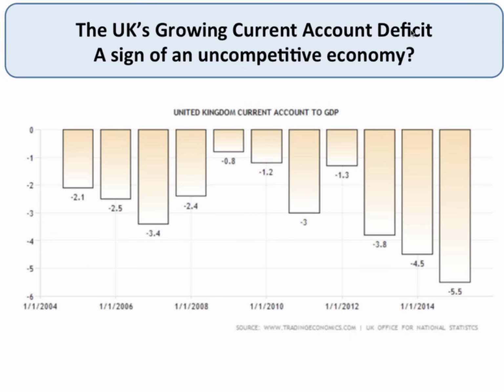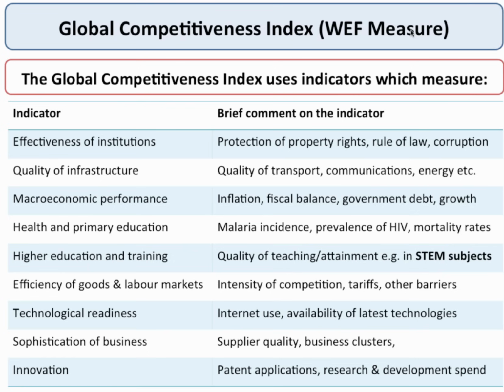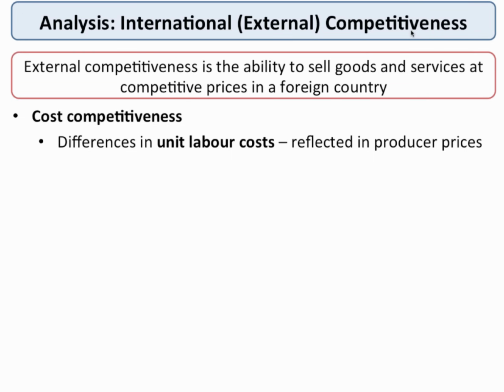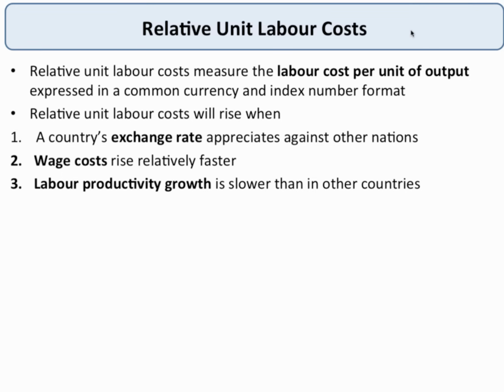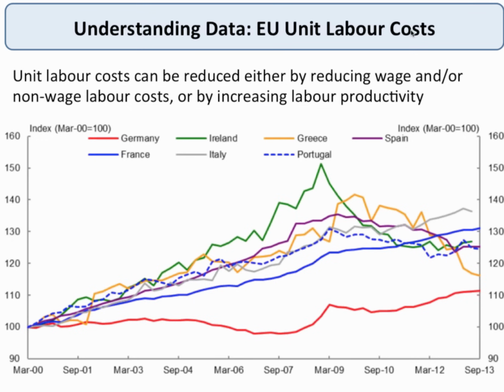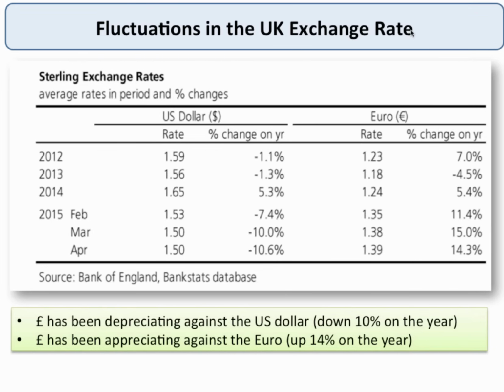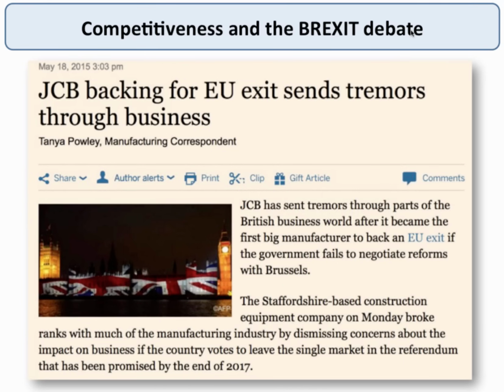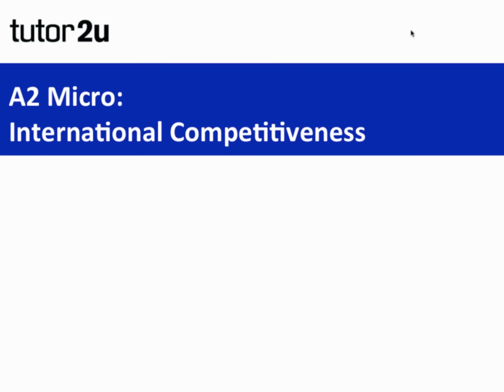A2 Economics Revision Webinar - International Competitiveness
In this A2 Economics revision video Geoff Riley explores the critical issue of international competitiveness and assesses the evidence about the UK's competitive position.